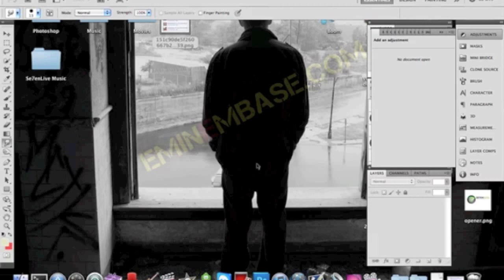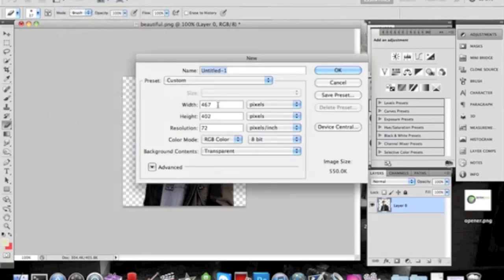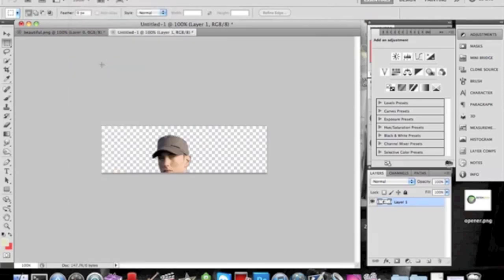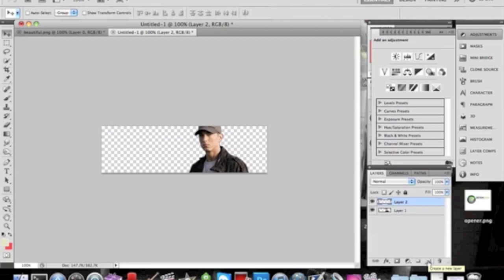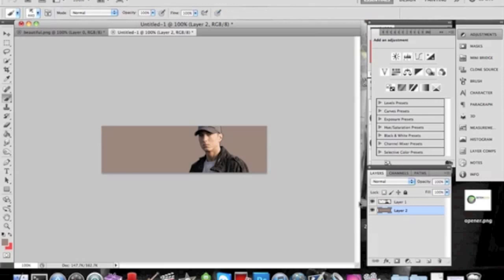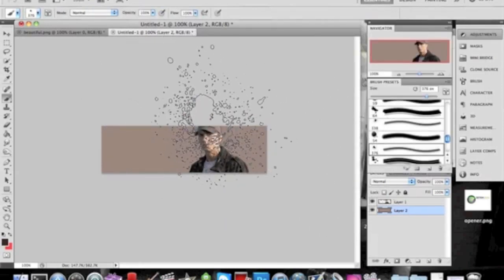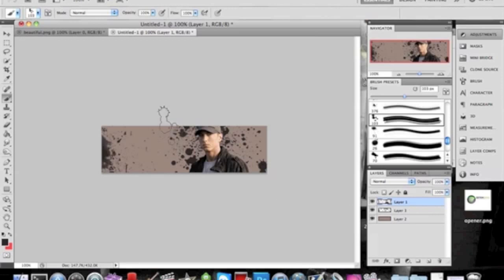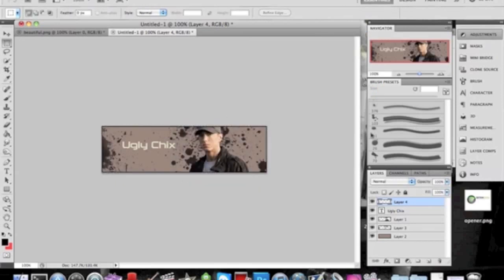Simple Signature Tutorial [Photoshop]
Simple Photoshop Signature Tutorial, by Ugly Chix, check out his channel,